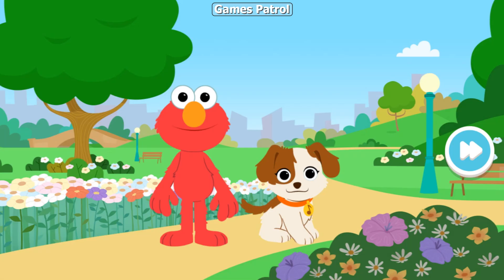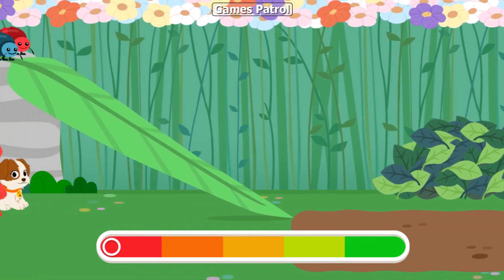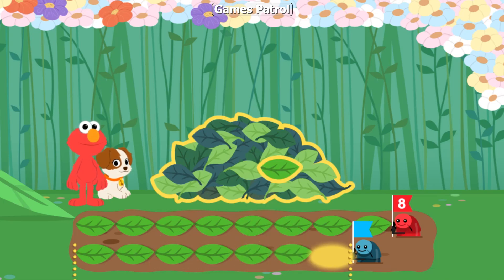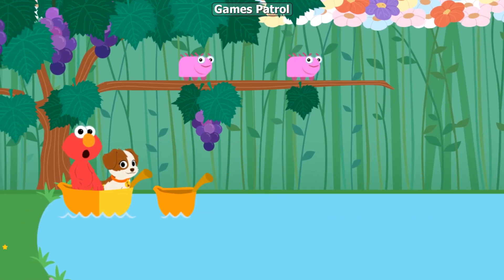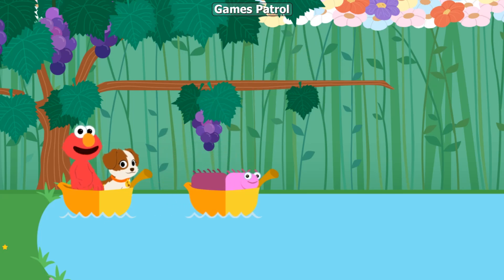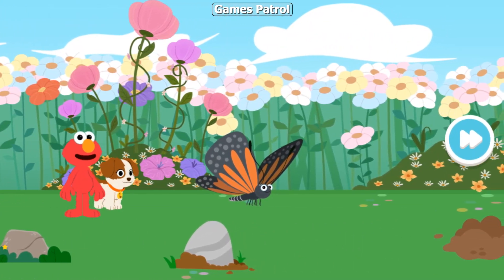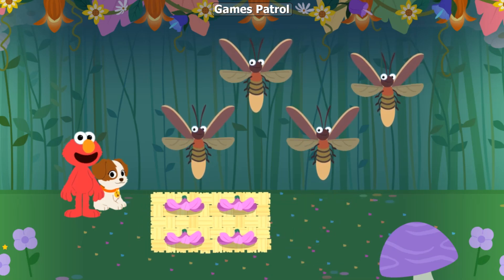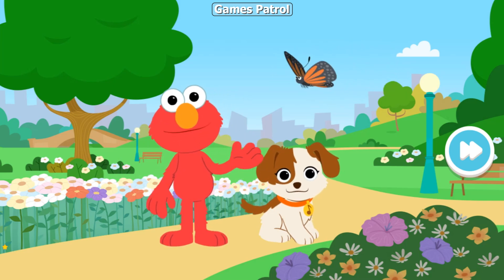Sesame Street Game: Backyard Bug Hunt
Learn math with the Sesame Street cartoon characters.